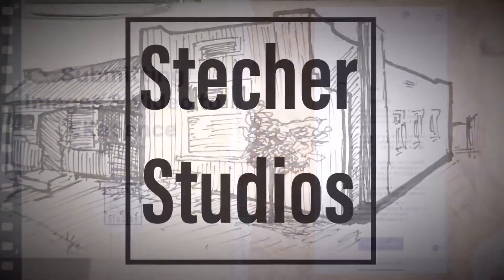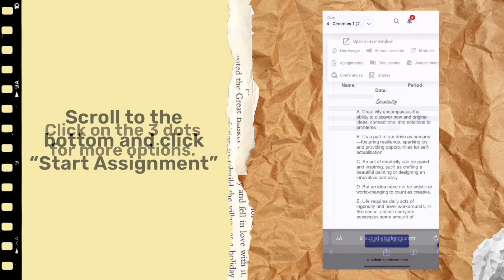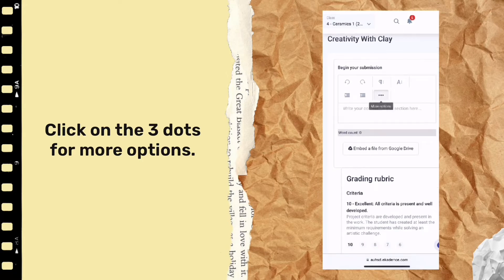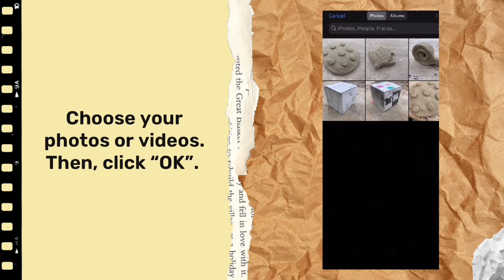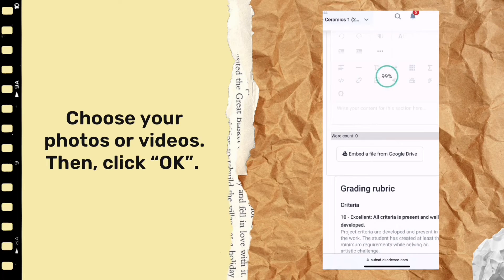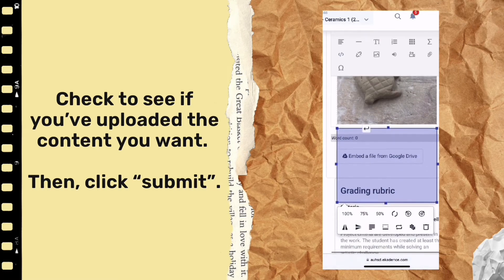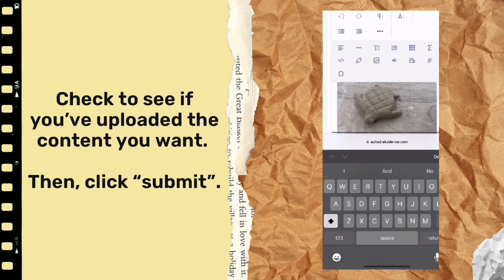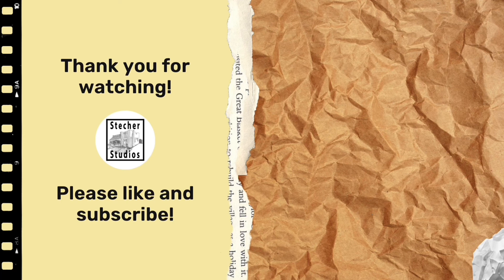Upload Images and Video to EKadence Assignments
Students in my Ceramics class submit their art assignments by taking photographs of their work and uploading them to EKadence. This video will show you how to upload images, video, and other media to EKadence assignments for submission.